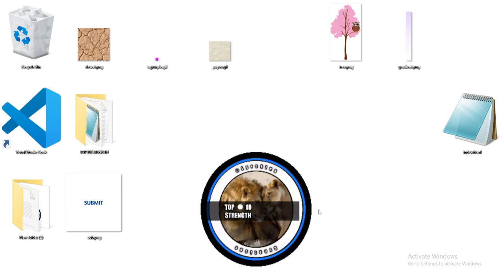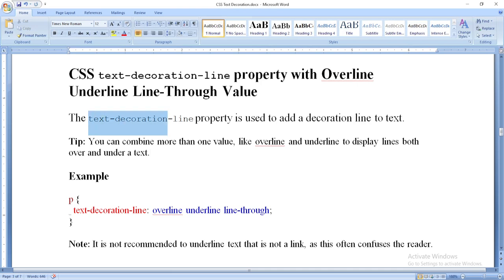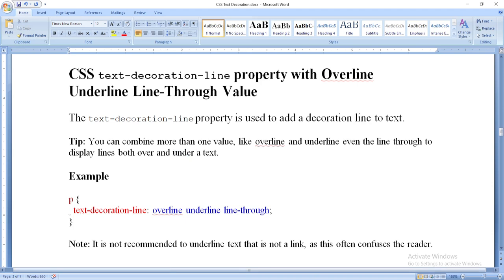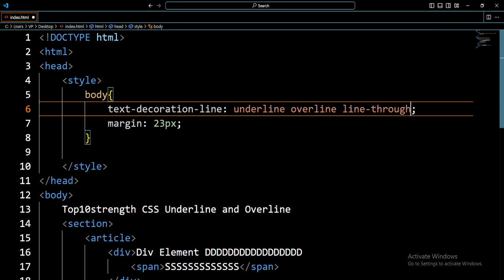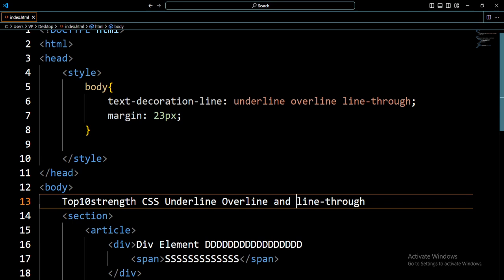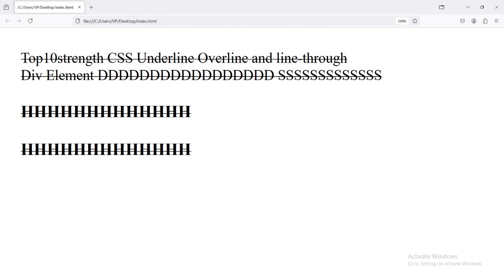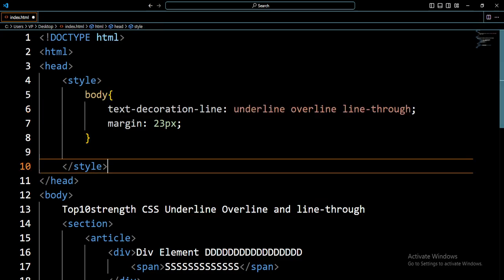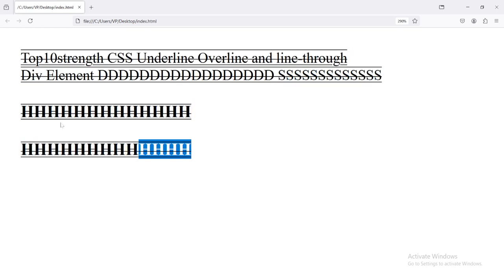Html CSS Tutorial: 233 CSS text-decoration-line property with Overline Underline Line-Through Value